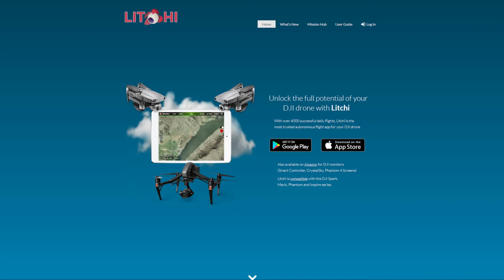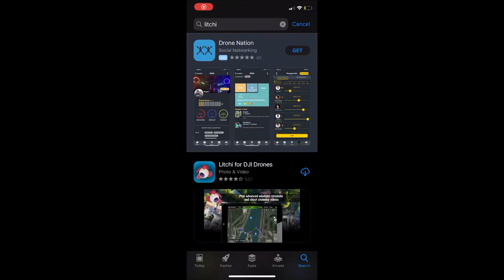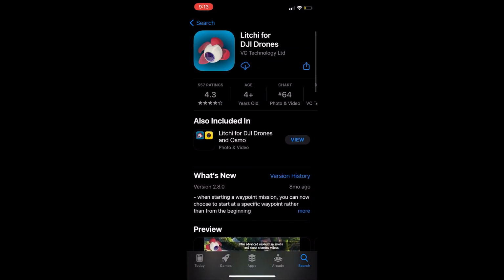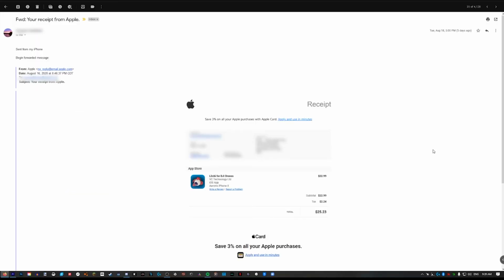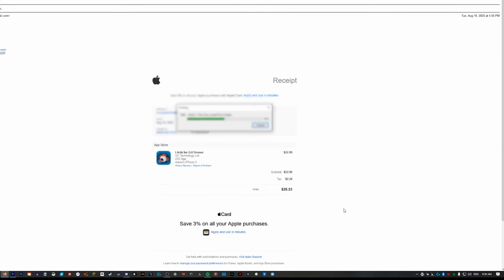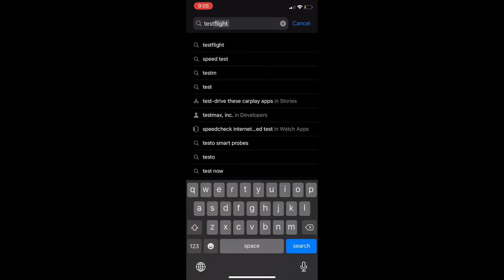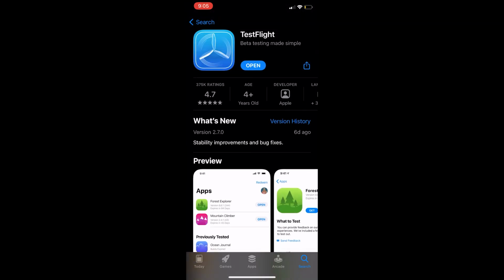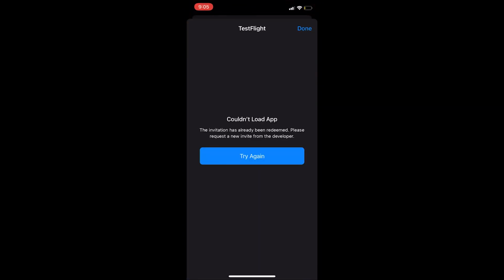How to Get Beta Access on Litchi to Add Active Tracking and Waypoints on Mavic Mini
*Please note that as of now, even when using Litchi, the Mavic Mini is not capable of flying waypoint missions without connection to the controller

In this video I show you how to get beta access on Litchi in order to use active tracking and waypoints on your DJI Mavic mini.